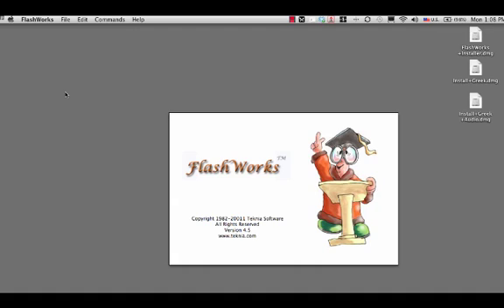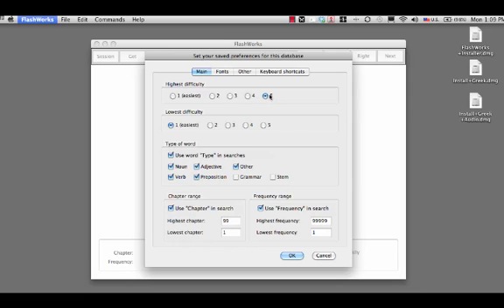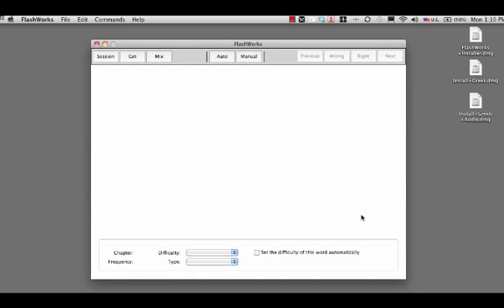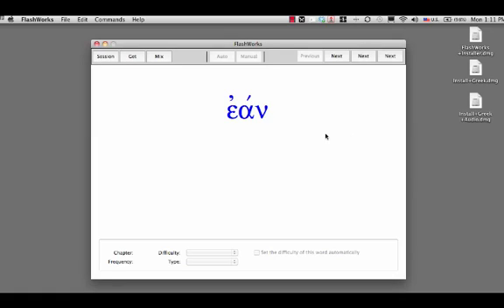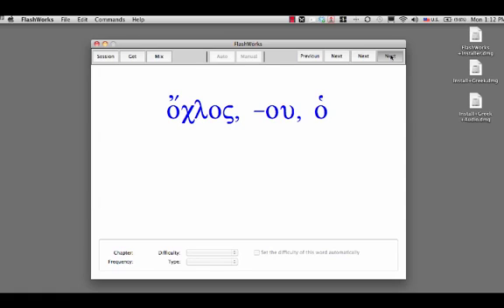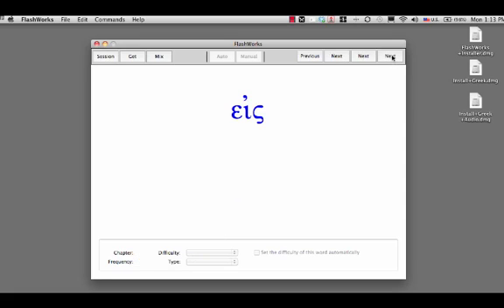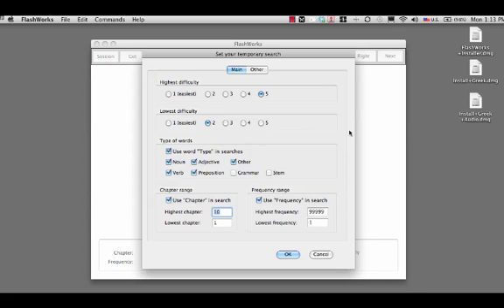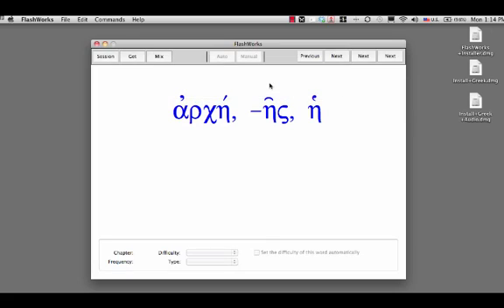How to Use FlashWorks (Bill Mounce)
This is a basic overview of how to use FlashWorks, and it includes discussions of how the saved and Session preferences work as well as the power of the Difficulty rating.